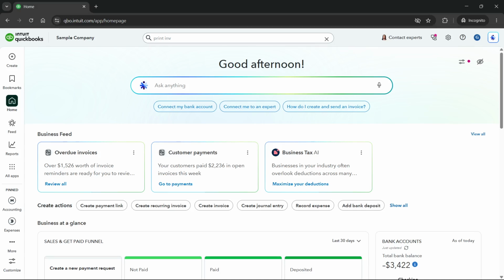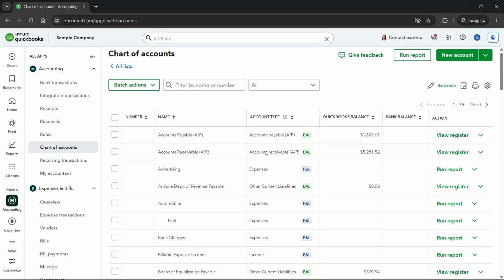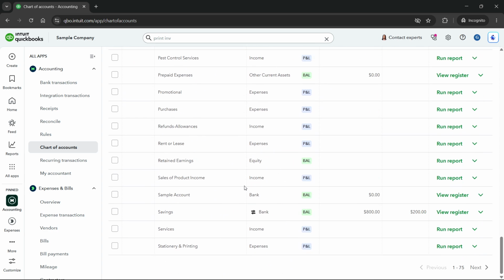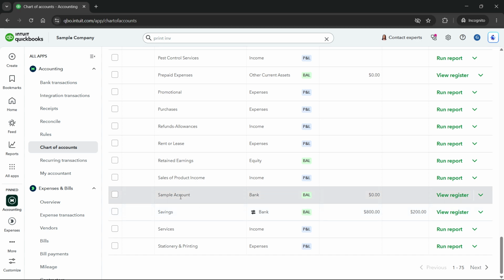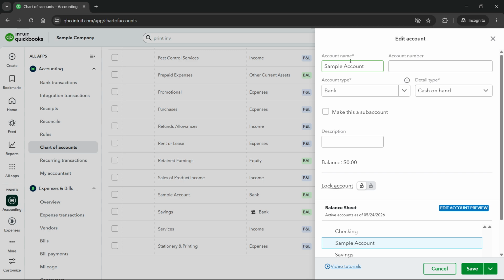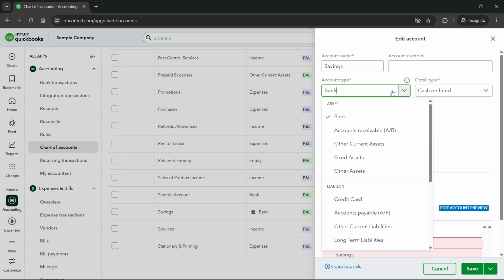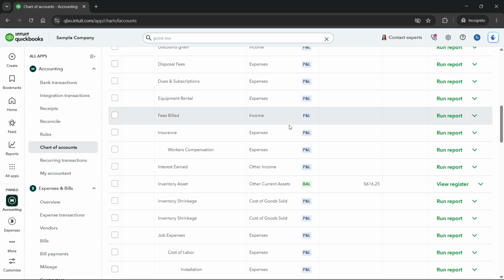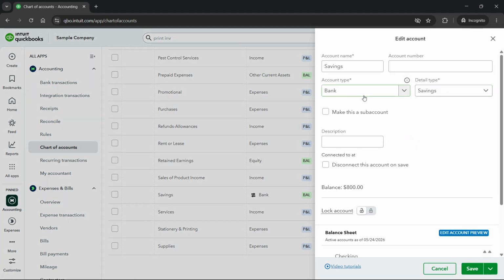How To MERGE CHART Of ACCOUNTS In QuickBooks Online (QUICK & EASY) 2026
In this video, I'll show you how to merge chart of accounts in quickbooks online. This is a full guide on how to combine similar accounts in your quickbooks online setup in 2026. In case you've been trying to simplify your chart of accounts in quickbooks online, this is the video you need to see!